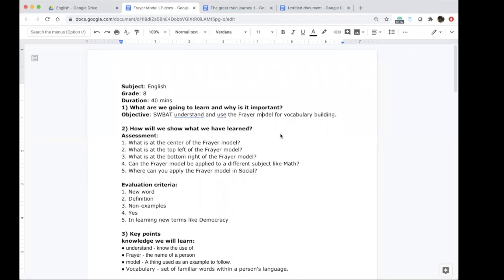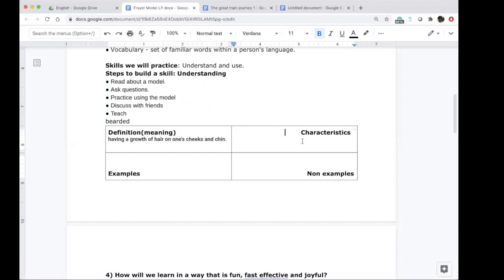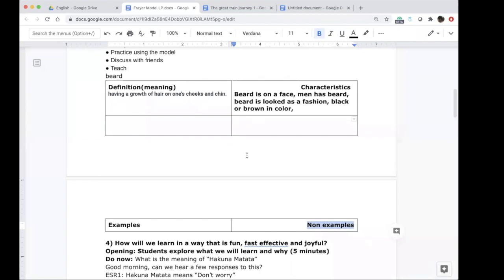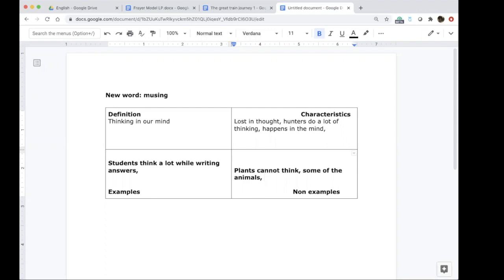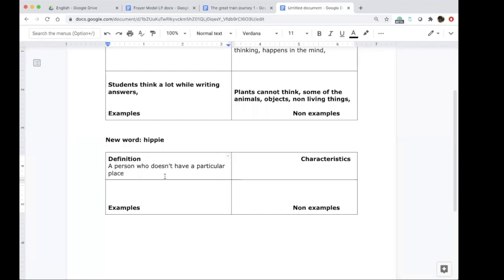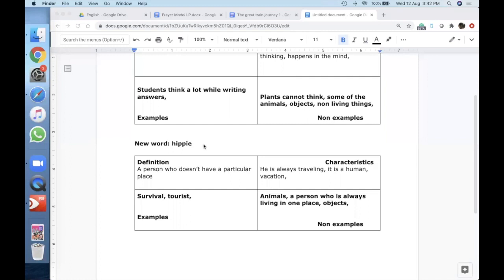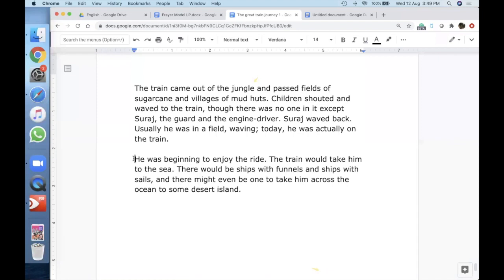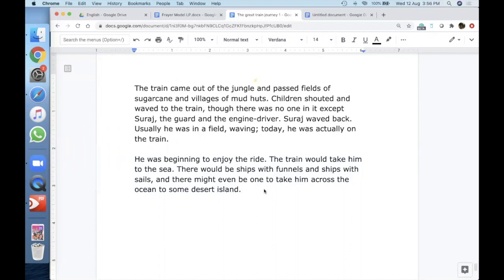Frayer model for learning vocabulary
This video is Frayer model for learning vocabulary and any new concepts